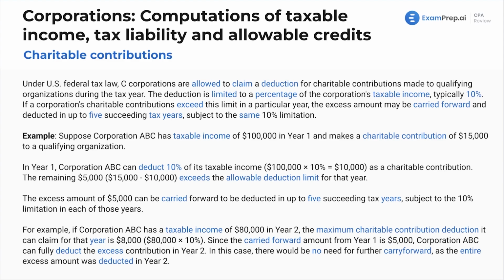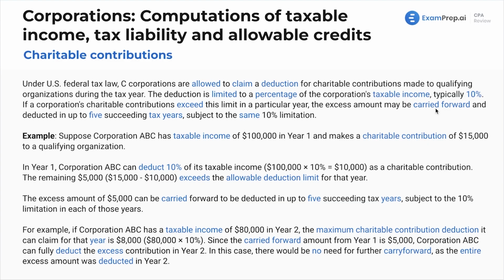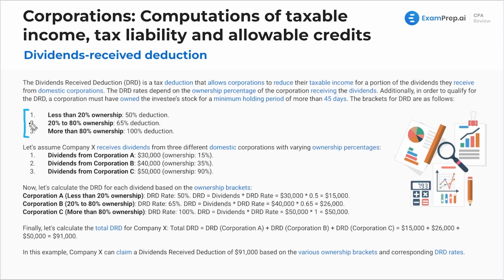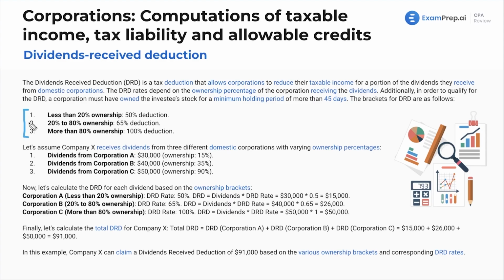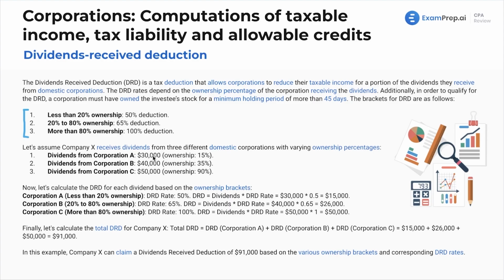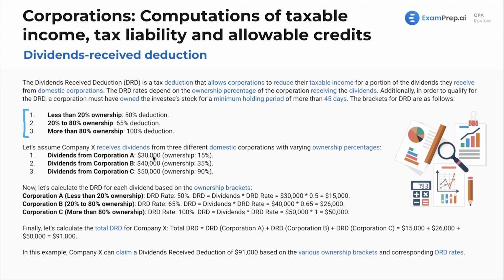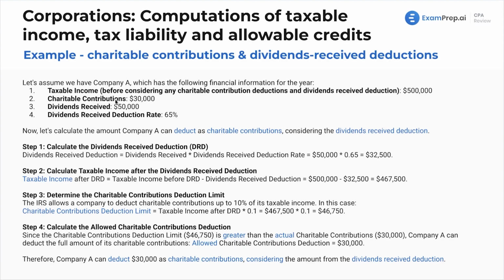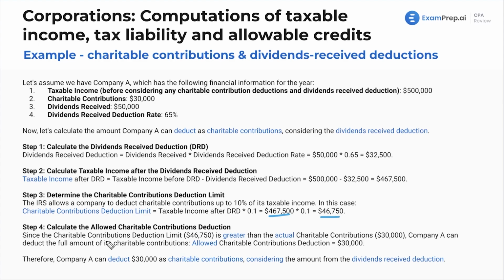Charitable Contributions and Dividends-Received Deduction [CPA Prep]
🎓 Lesson Overview:
In this lesson, Nick breezes through the intricacies of charitable contributions and the dividends received deduction (DRD), key concepts in U.S. federal tax law crucial for C corporations. He clarifies the limitations and carryforward provisions related to charitable contributions, making sure to unravel the nuances through practical examples. As for the DRD, Nick dives deep into the varying deduction rates based on corporate ownership percentages, illustrating the computation through engaging scenarios. He demonstrates how these deductions affect a corporation's taxable income, emphasizing the importance of distinguishing between the actual deduction amount and the adjusted taxable income post-DRD. With a keen focus on preparing for real-world application, Nick reinforces the relevance of mastering these concepts for exam success, handholding through complex calculations with the ease and confidence of an expert guide.

🔍 Key Topics Covered:
- Corporate Tax Deductions
- Charitable Contributions Deduction
- Dividends Received Deduction
- Tax Liability Corporations